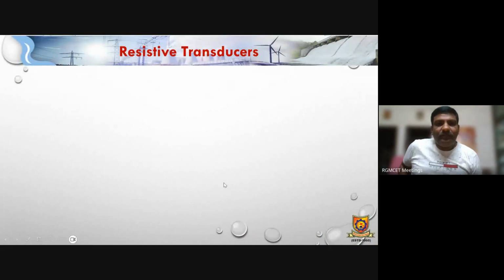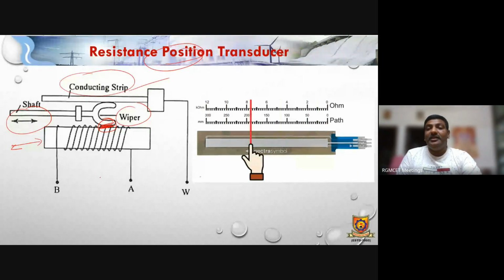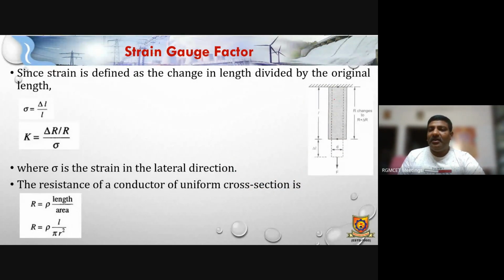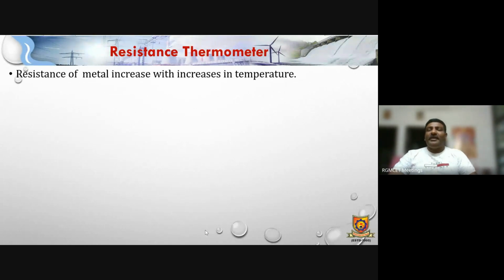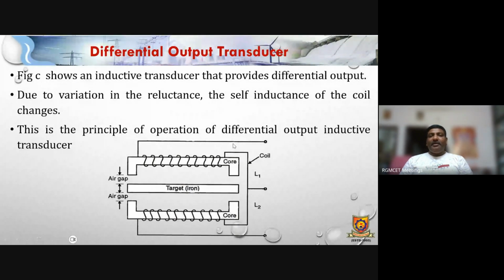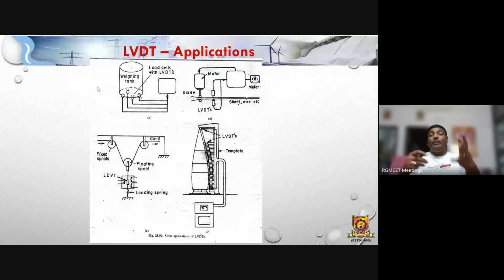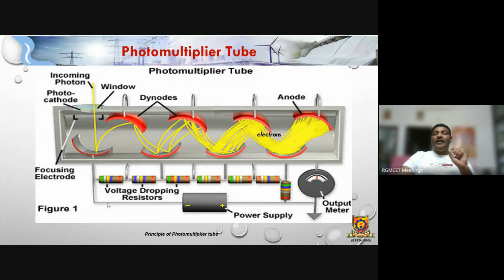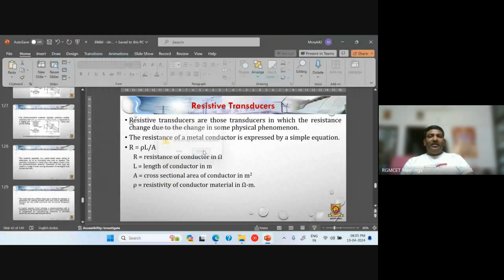Transducers 3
Resistive, Inductive, Capacitive Transducers
LVDT,
Strain gauge-Gauge factor
Photo Emissive, Photo Conductive, Photo Voltaic, Photo Diode, Photo Transistor